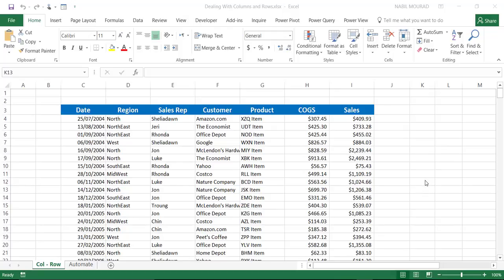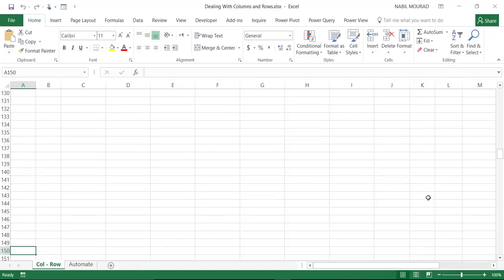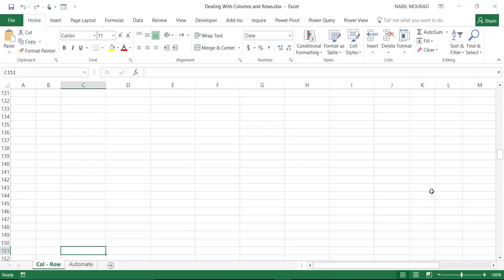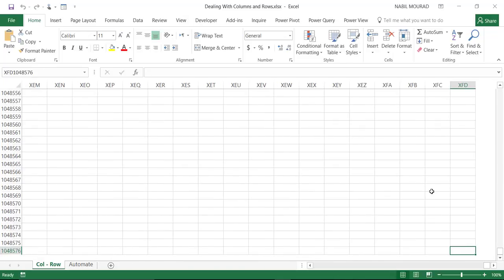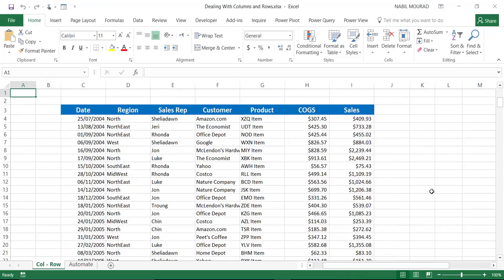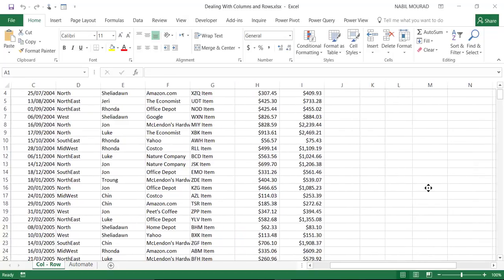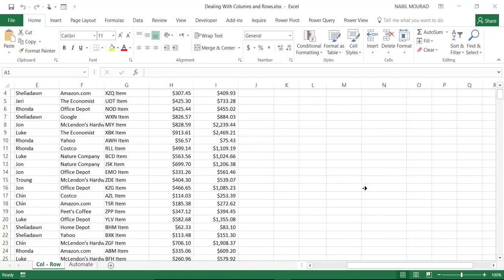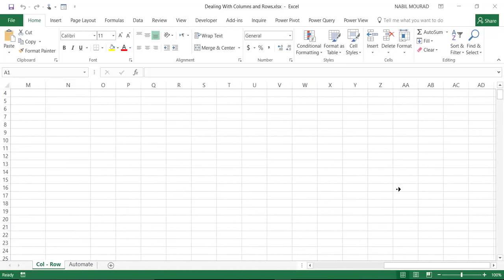Convert Your Mouse to a Joystick in Excel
A simple yet beautiful technique of Navigation in Excel, by converting your regular mouse into a Joystick on the Fly.
Watch and try this technique you'll like it!